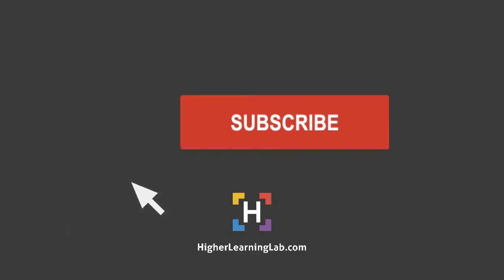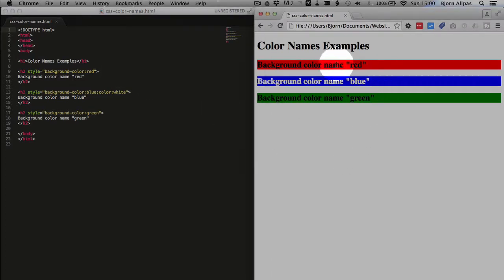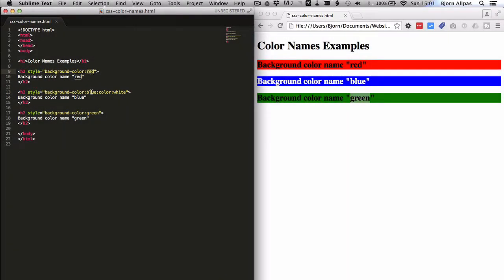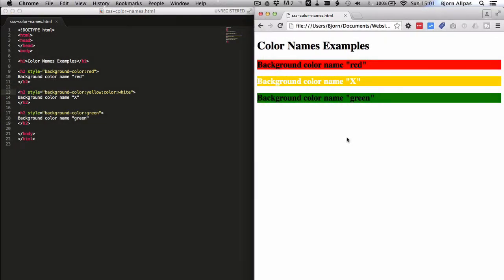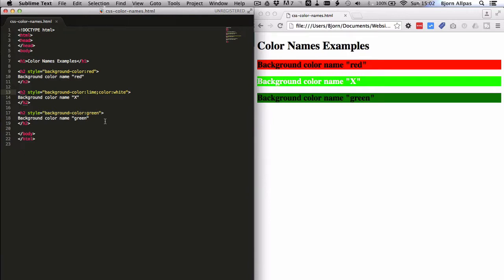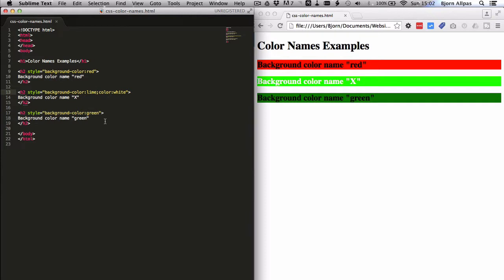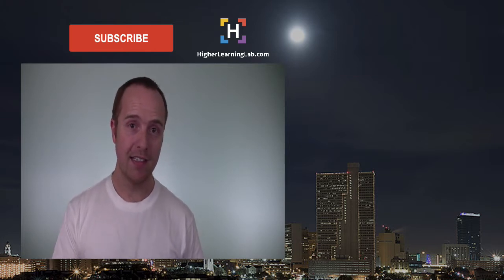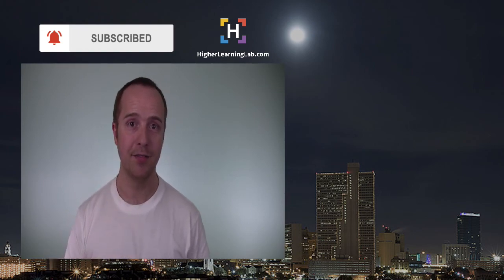CSS Color Names Can Be Used To Define Website Colors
CSS colour names can be used to define the colour of text and other elements on an HTML page. There are about 140 colour names to choose from. Although using the name is easier than use RGB, RGBA or HEX values for the colors, the drawback is that there aren't as many color options.